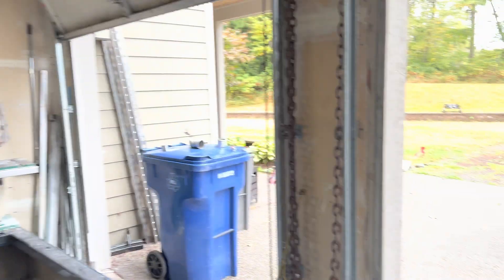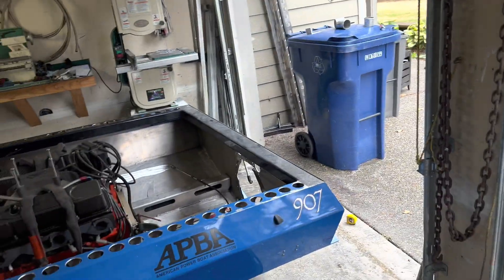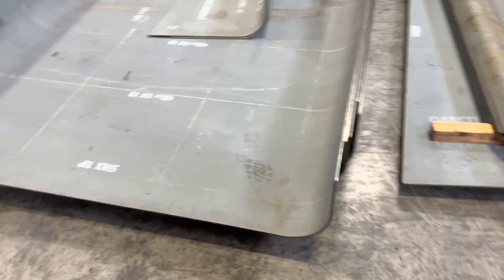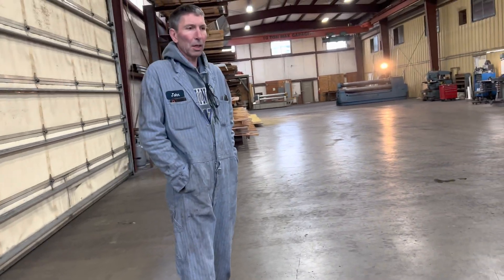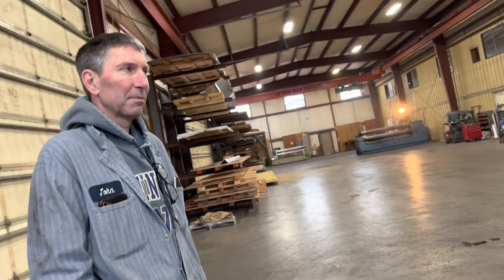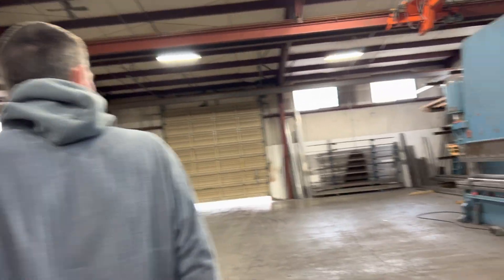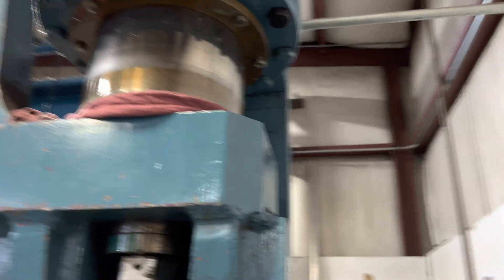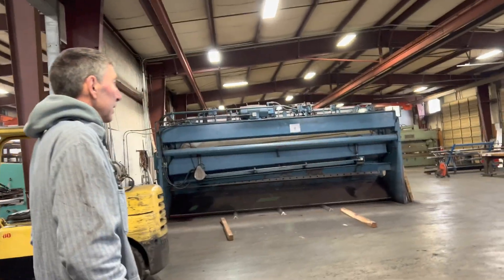1000 Horsepower Jetsprint Build Episode 2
Transom fit-up, bow seam,
Tack-weld, chine extension and bolted to the JIG.